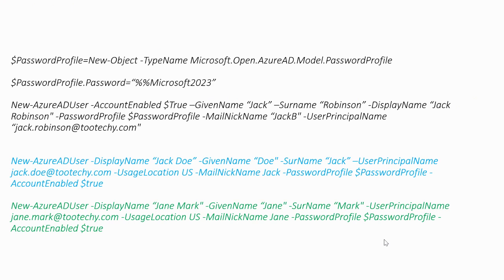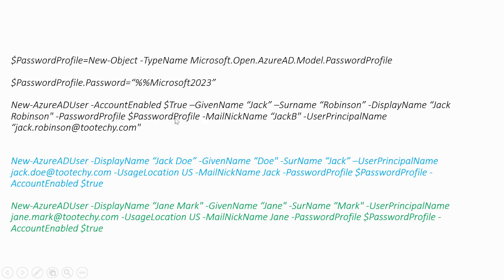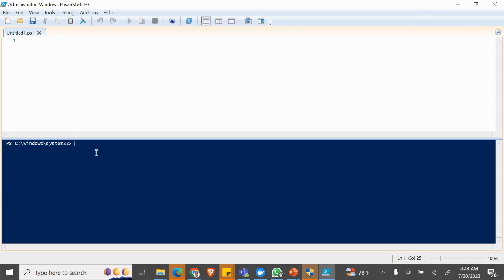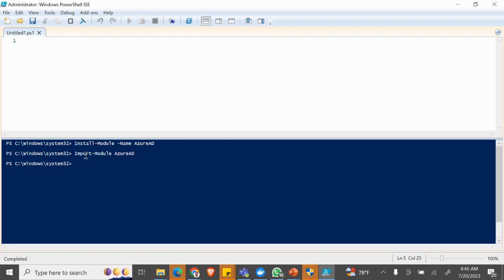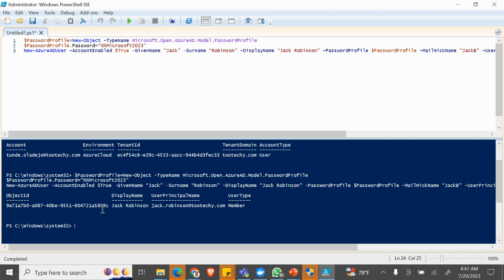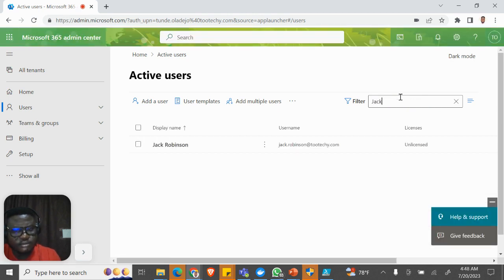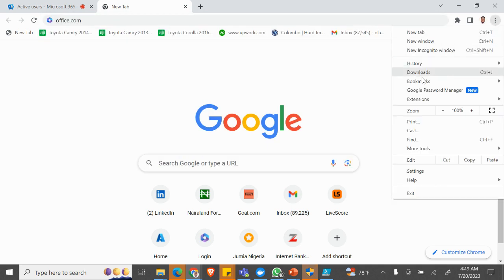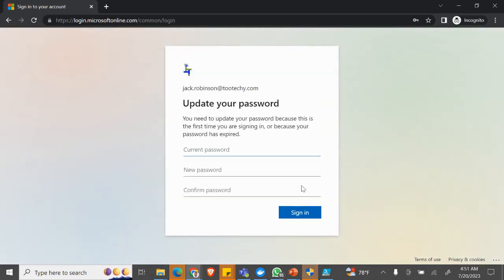Create Microsoft 365 user accounts with PowerShell